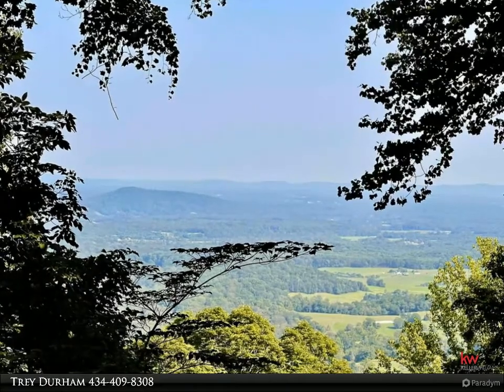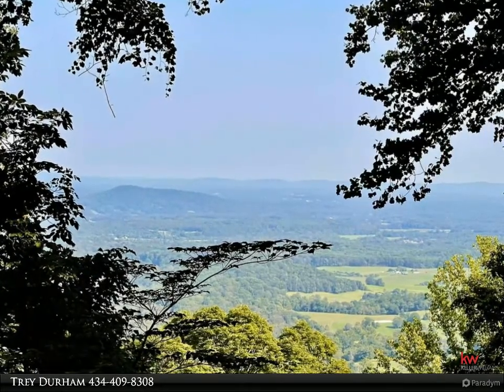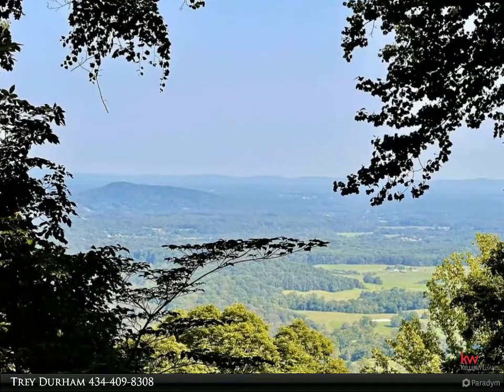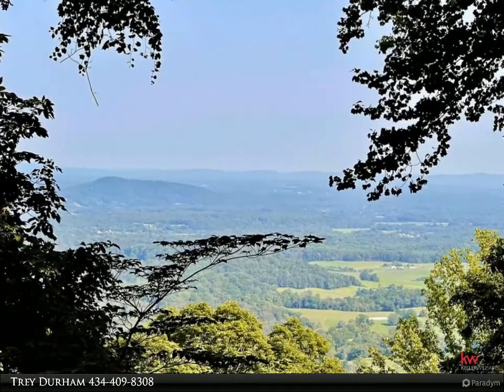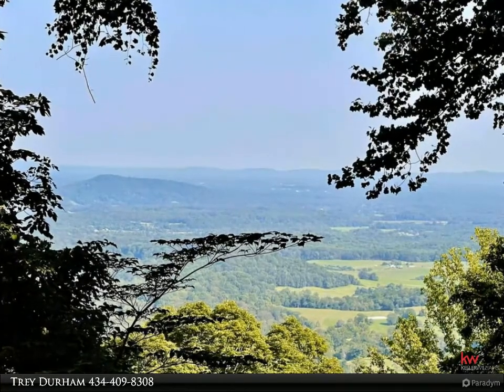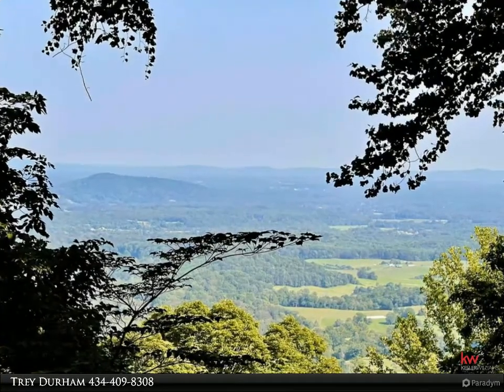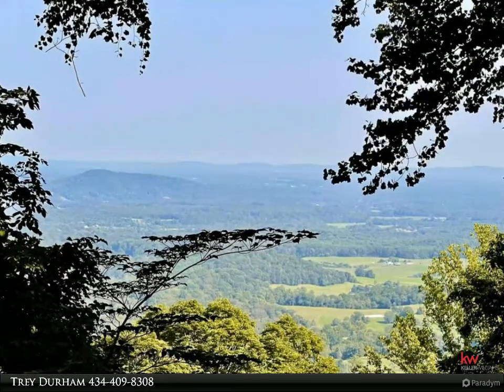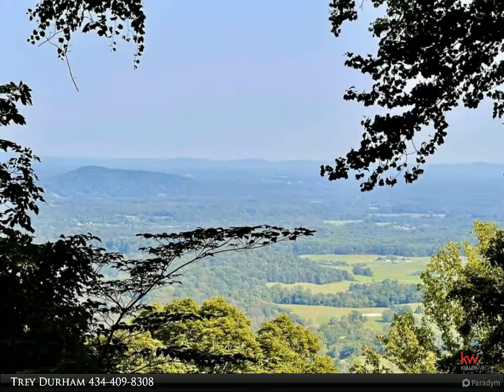Homes for Sale - 422 VIEW DR, STANARDSVILLE,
422 VIEW DR
STANARDSVILLE 22973

Rustic cabin located at the top of the mountain with stunning views! Excellent mountain get-away for the nature enthusiast. Short drive to Skyline Drive with access to miles of hiking trails. Easy drive to Massanutten Ski Resort, vineyards and many other area historic attractions. Home has 2 large bedrooms, 2 baths, large eat-in kitchen with skylights, living room with stone hearth wood burning fireplace and a great room with large windows to take in the views. The basement is essentially an ideal mud room. After a day of hiking or any other outdoor activity, come through the mudroom to find built in cabinetry to put you coats/boots aways and hop in the shower to clean up. There is a large workshop with storage for ATV or vehicle. There is also a large run-in shed for other equipment. Home comes fully furnished, ready for the new owners to settle in with ease or AirB&B. Incredible opportunity to own a cabin with close proximity to the Rapidan Wildlife Management Area.

2 full bath

Trey Durham
Keller Williams, Savage & Co. Realtors